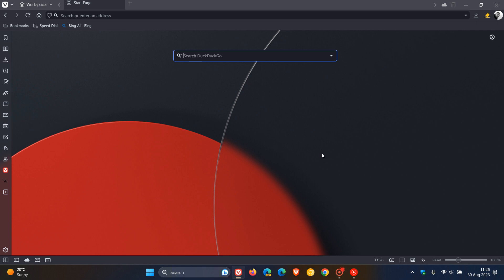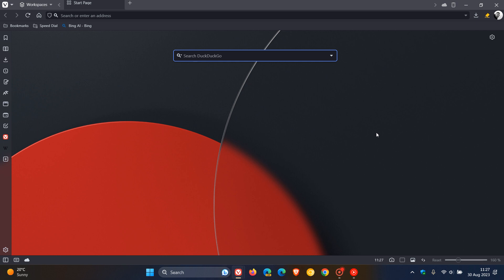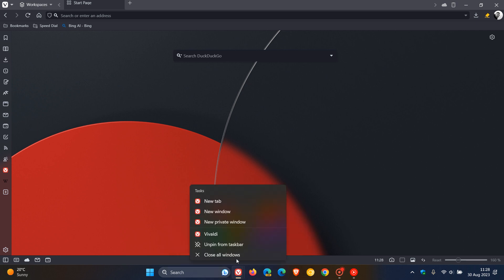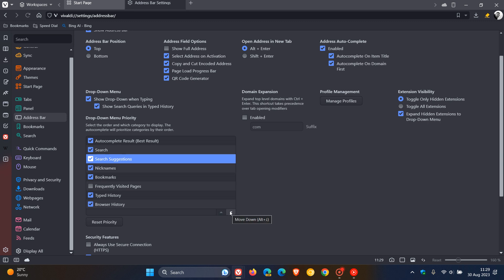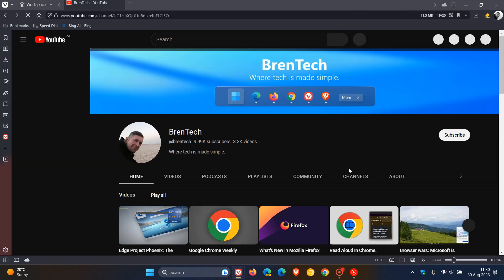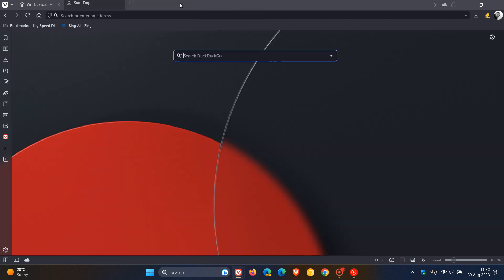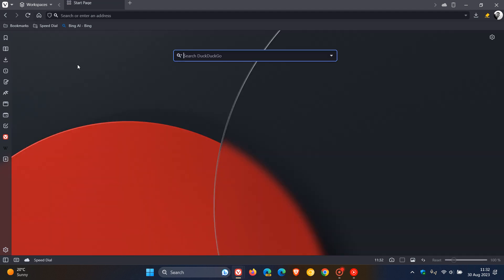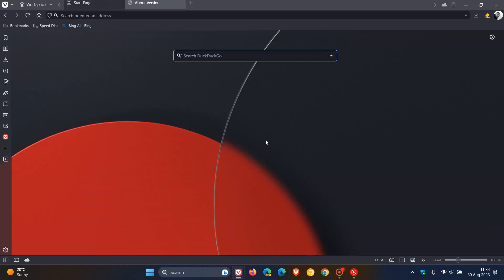What's New in Vivaldi 6.2 with Chrome 116 | Windows Open 37% Faster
This latest release for desktop includes, "Browser windows in Portal” that results in faster opening of windows and reduces memory usage, Address Field suggestions improvements, Geolocation services on MacOS, a new Clear browsing data button, you can now follow YouTubers without a Google Account, Vivaldi Mail improvements and more. The update also includes numerous bug fixes and other improvements The browser has also been updated to the latest Chromium platform.